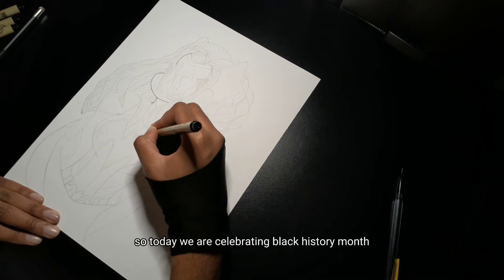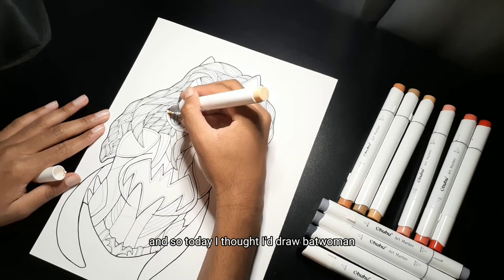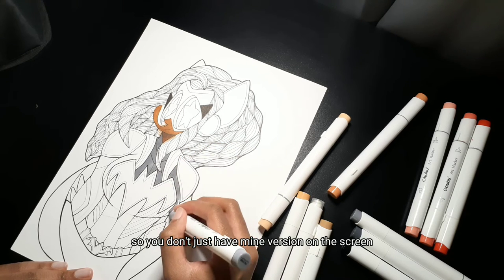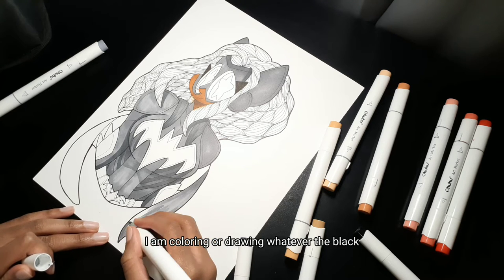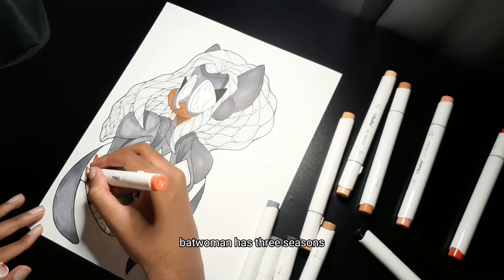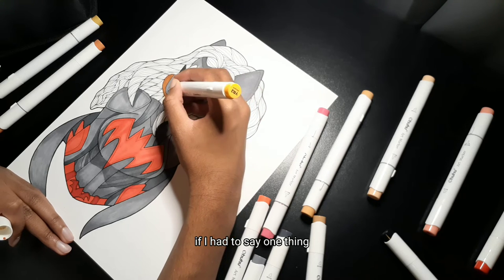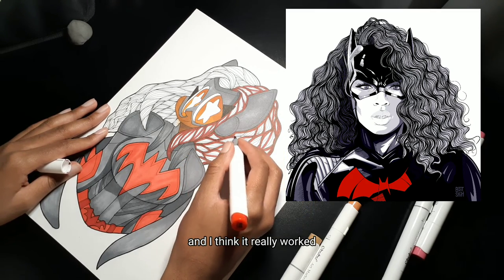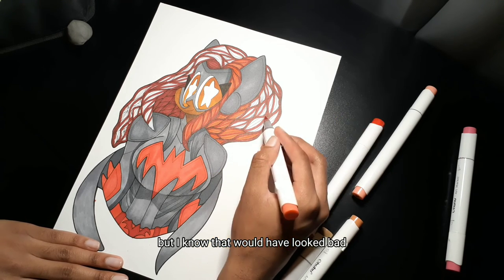redrawing old fanart part 2 🦇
Hey, there hatchlings, today I’m redrawing some old artwork and comparing them I hope you enjoy it, grab your sketchbook or a snack and let’s draw!

@Sage's Sketchbook
@Cartoon Dude Doodles
@Mofu Bun's Art
@Minty's Sketchbook

[editing]
~Galaxy A53 (filming)
~Capcut(editing)
~Mixoo Stylus